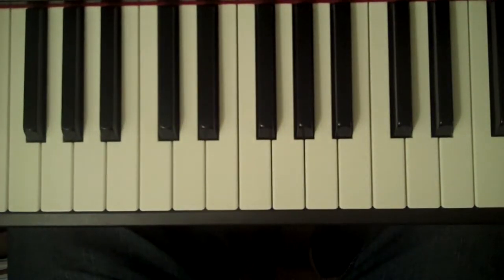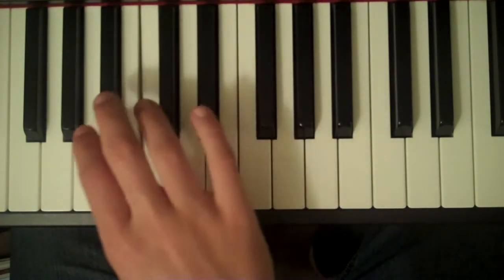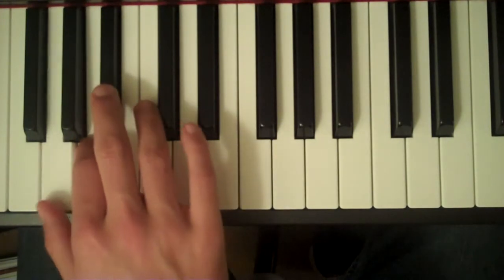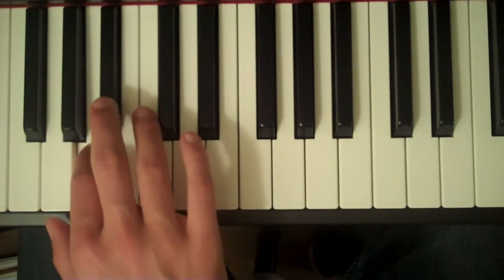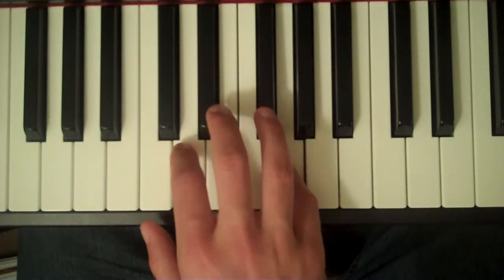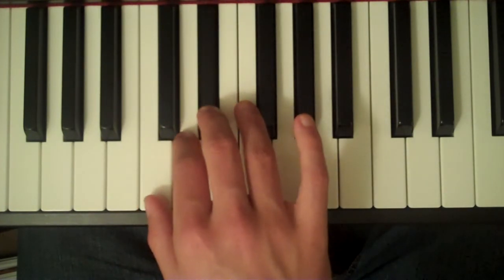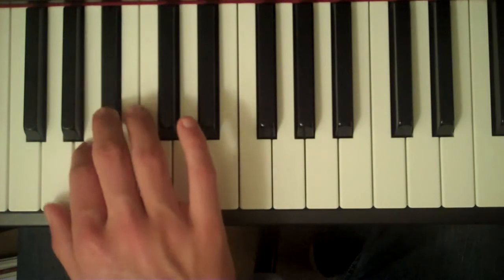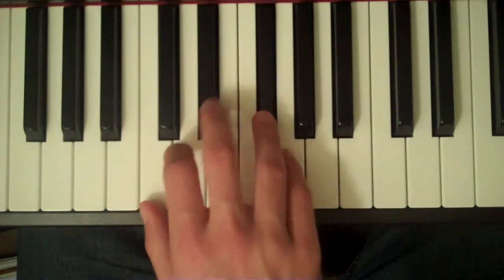How To Play a G Harmonic Minor Scale on the Piano